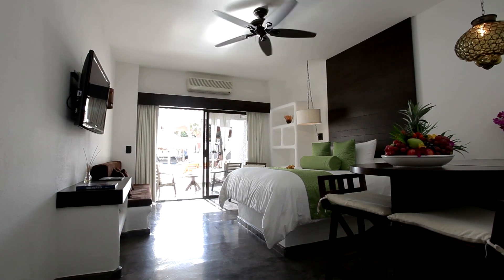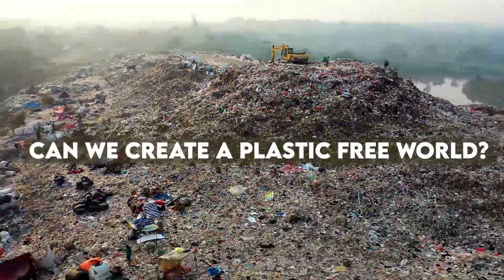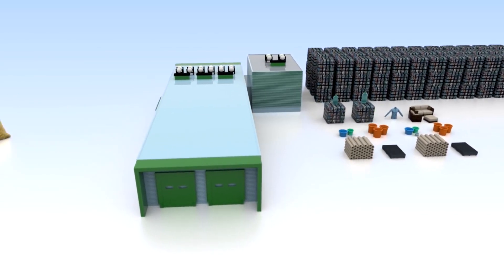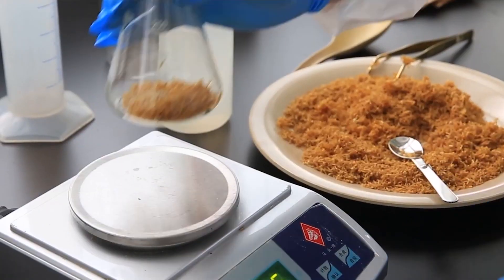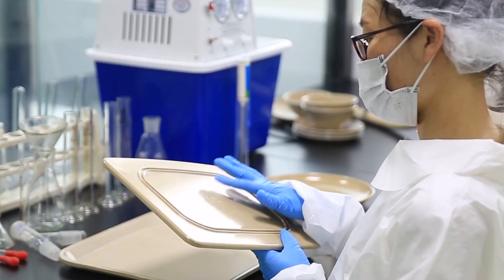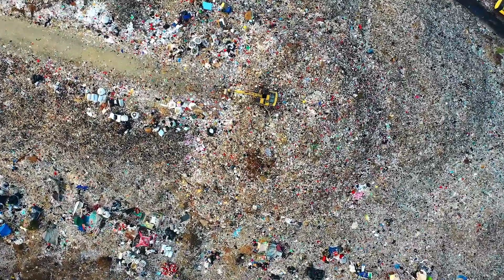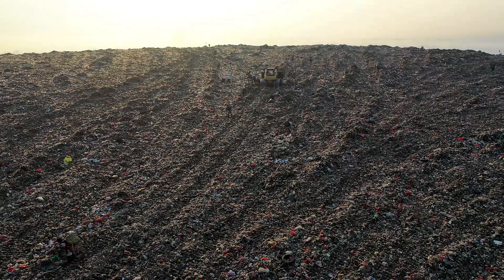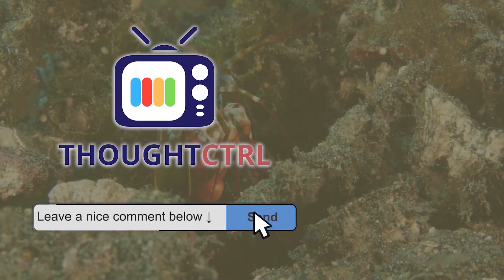Can We create a Plastic Free World? ( Future of Plastics Recycling )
Can We create a Plastic free world? ( Future of Plastics )

Around "9 BILLION" tons of plastic has been produced since 1950, out of which only "9%" has
been recycled, which then goes through a sorting process and in the end, only "5%" of all plastic
is reintroduced to the production cycle.

The rest of it is becoming trash and has ended up in landfills or just has been dumped in the wild.
it is estimated that every year, around "4 to 12 MILLION" tons of plastic waste ends up in the
icean. if this trend continues, there would be more plastic than fish in the ocean by "2050." and so it has become more important than ever , to ask the question,

"CAN WE CREATE A PLASTIC FREE WORLD?"

"REDUCE, REUSE and RECYCLE" have been embraced as the common approach
to combat the escalating plastic waste problem. but Recycling is costly, relies on human
behavioural changes, which is difficult to attain, and produces lower quality of plastic with each
recycle. Therefore in addition to these three solutions , we need a fundamental change in order to make a noticeable impact while tackling the plastic waste problem .

Tag us in your Instagram Posts and use the hashtag thoughtctrl to all your Eduction/Informative posts. We would be exited to see them and Feature it on our Stories !!